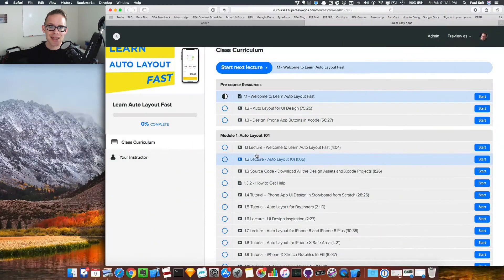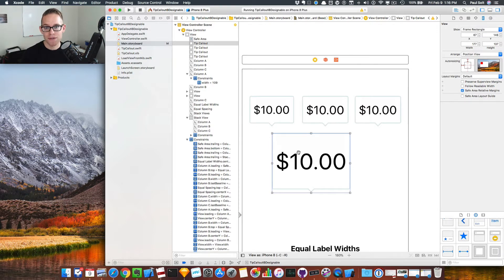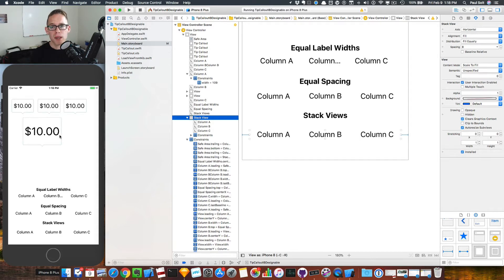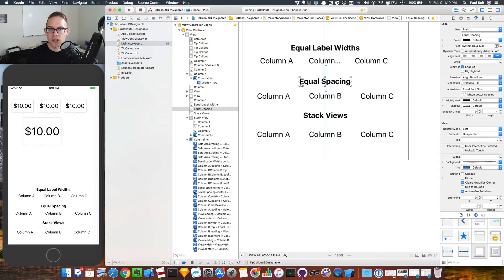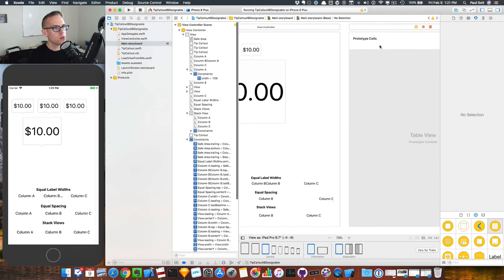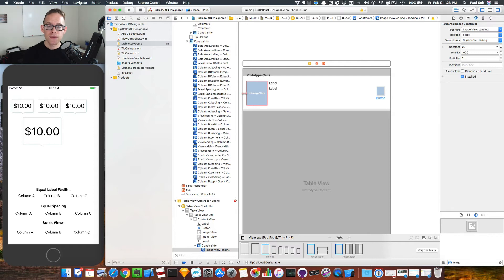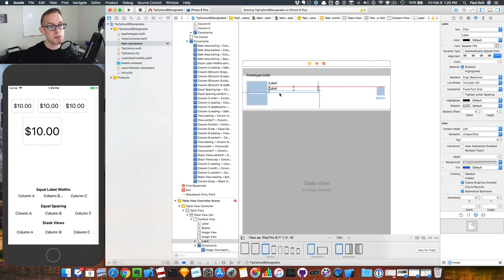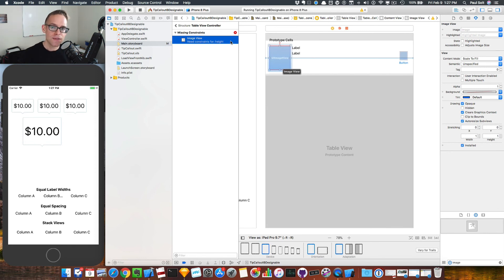10 Common Auto Layout Questions Answered - iPhone App UI Q&A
10 Auto Layout Questions Answered - iPhone App UI Q&A

I answer the following questions about Auto Layout.

1. How do I start to think about the design?
2. What is the better solution when do you have labels in the same line-row?
3. How to start adding constraints properly so that it never gets messed up in the end?
4. How to solve iPhone X related Auto Layout issues?
5.  How do you know which sides to start on for anchoring/centering etc.?
6.  Is there a minimum of constraints that cover most use cases?
text = implicit size can reduce the need for size constriants)
7.  Universal application is possible with a single storyboard?
8.  Custom cells for collection views and table views
cell, if you are missing any, dynamic sizing won't work
9. I lack the concepts: relative positions, absolute positions, stretching, often I get confused with vertical and horizontal directions-just do it the wrong way.
10.  Dealing with the errors from Xcode's recommended constraints.